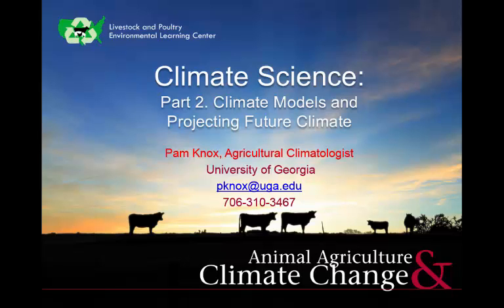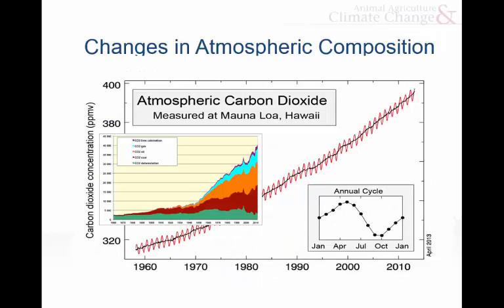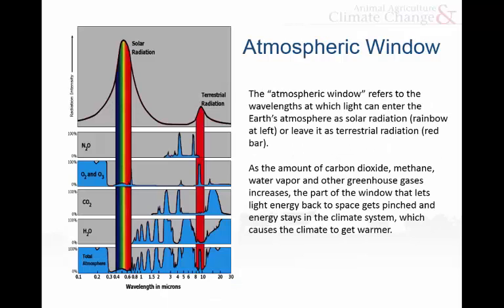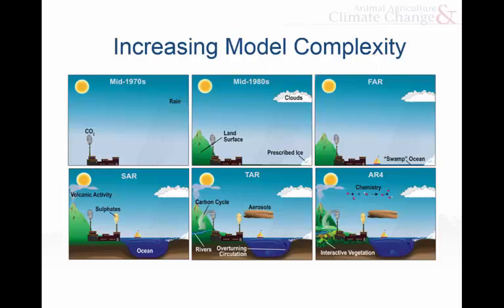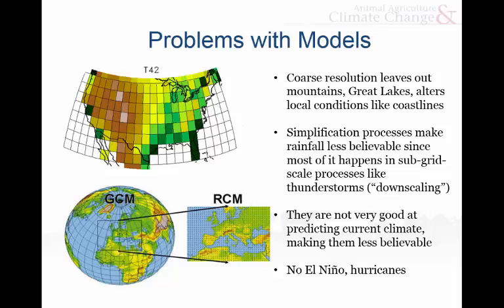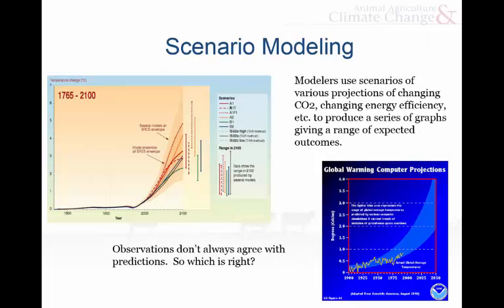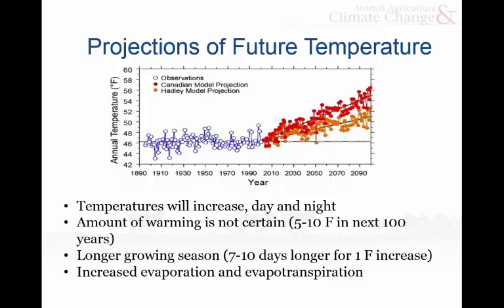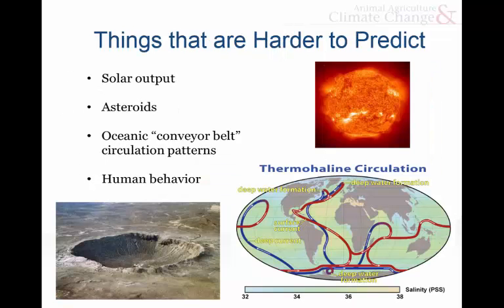Pam Knox: Climate Science Part II Climate Models and Projecting Future Climate